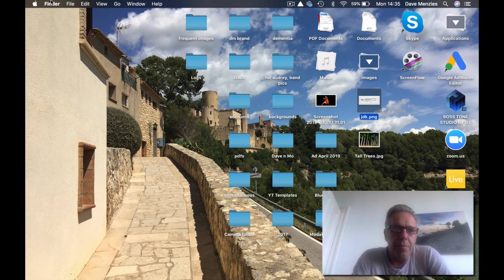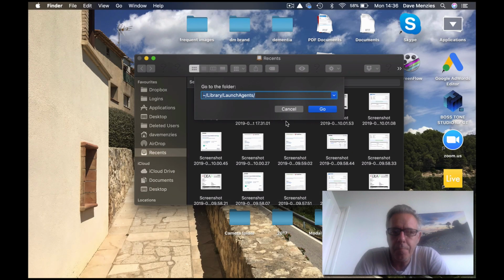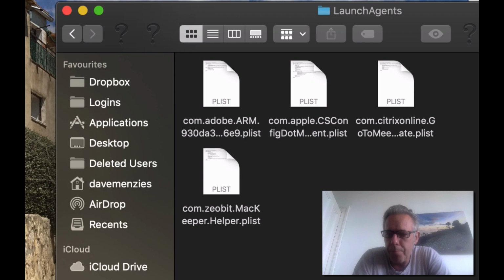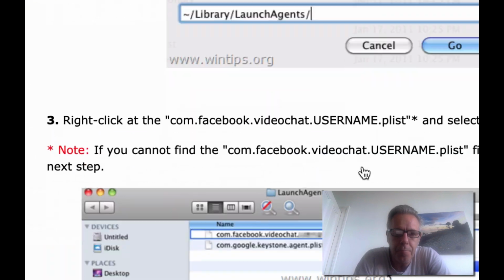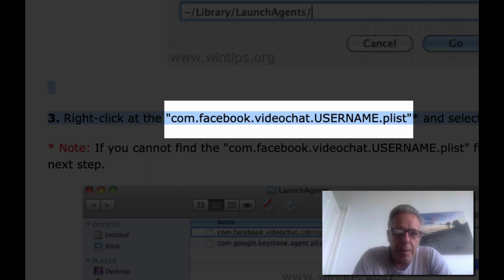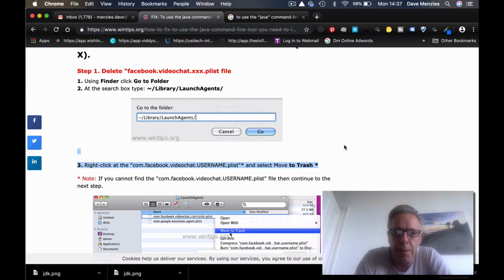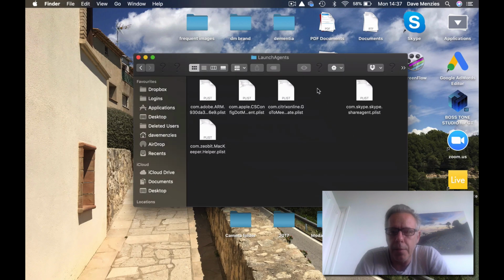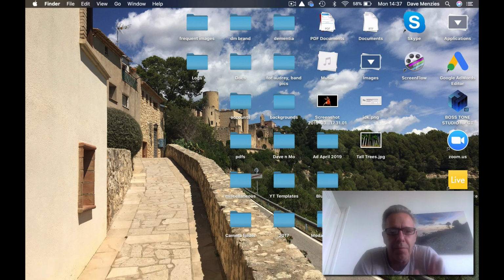How to get rid of that damn Install a JDK message on Macbook Pro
“To use the java command line tool you need to install a JDK - Getting that annoying pop up on your Macbook? Here’s a short video showing you a very quick way to get rid of it once and for all (fingers crossed)

I’d been putting up with that JDK message for a while but it was happening more often and getting very annoying - especially when I was watching Netflix via the Mac on the TV at the foot of our bed! So this morning I Googled how to get rid of the command line tool message and found a great walkthrough from the guys at Wintips.org  (link below)

There are two ways of doing it depending on what OS you have but the first which I show here worked for me and hopefully will for you.

Cheers, Dave

Dave Menzies